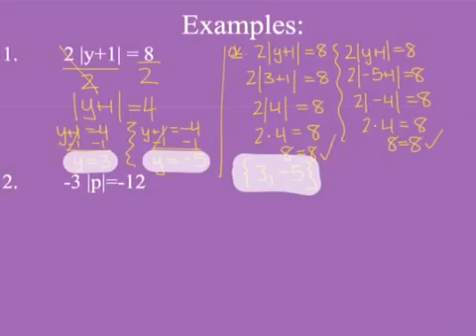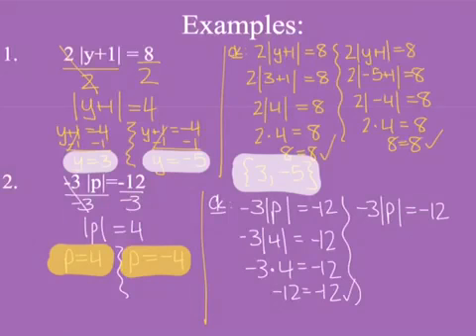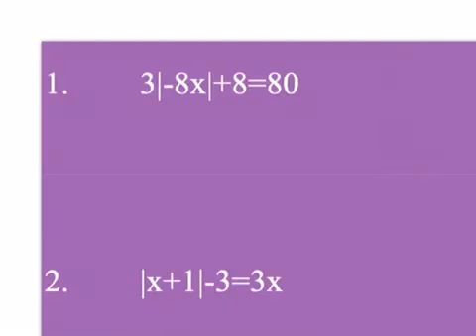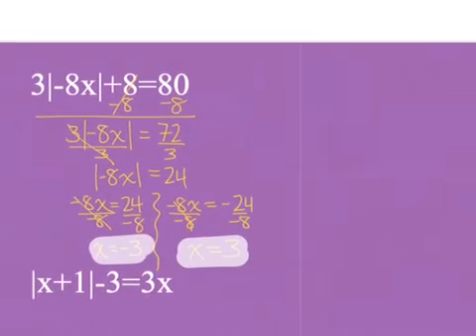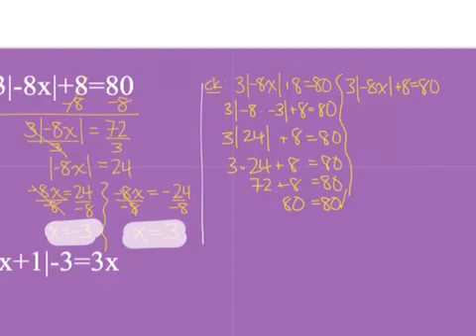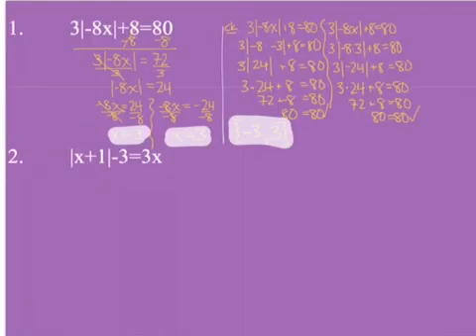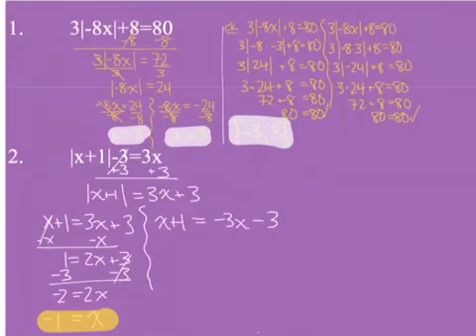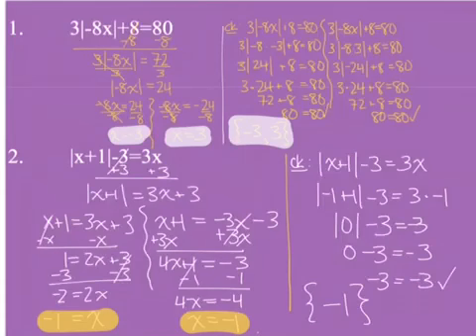Classwork 11.4.16 pt. 2